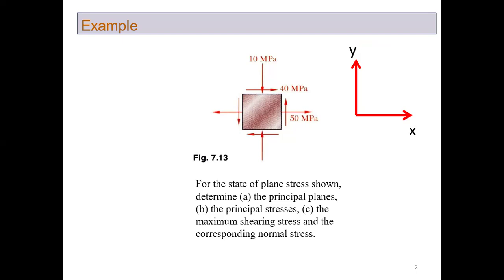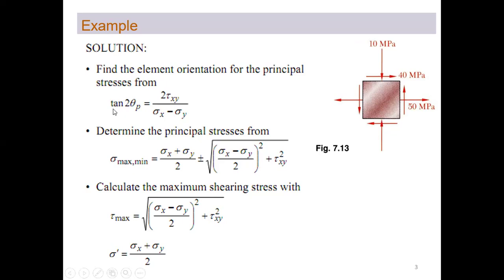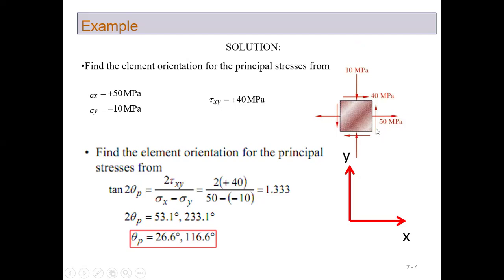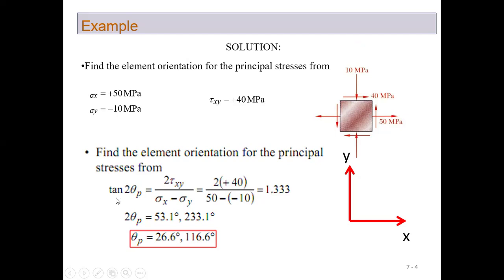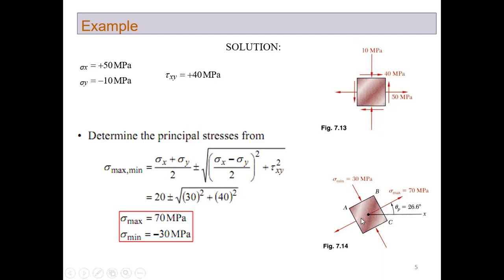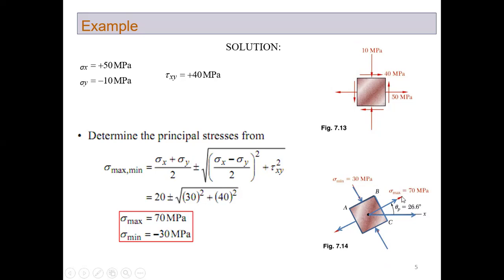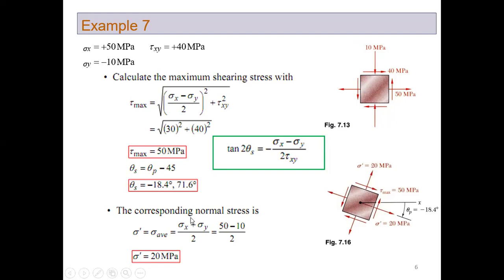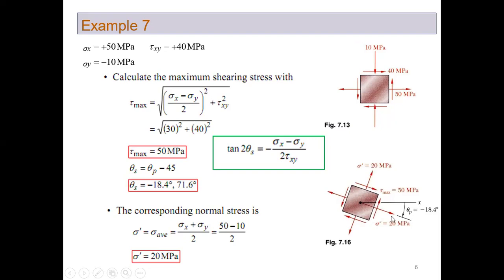Lecture 12: Plane stress problem: Analytical method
Solving a plane stress problem with an analytical models. plane stress, principal stresses, principal planes, maximum shear stress, stress element